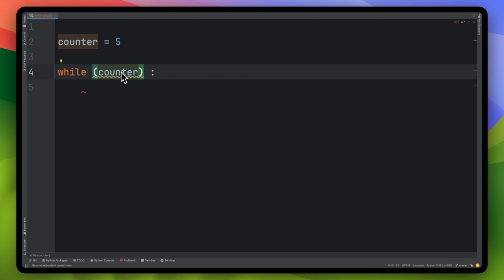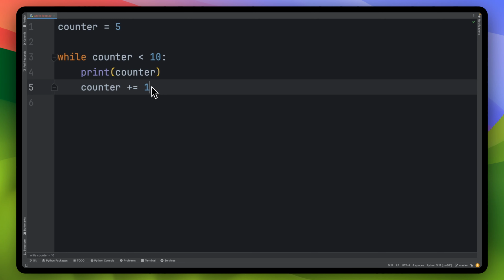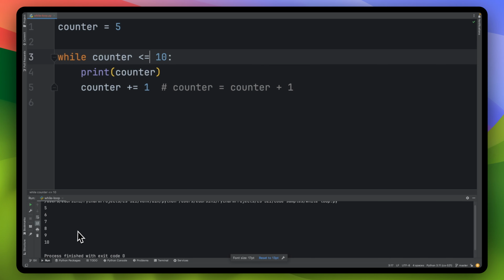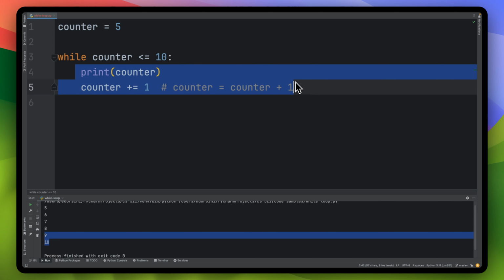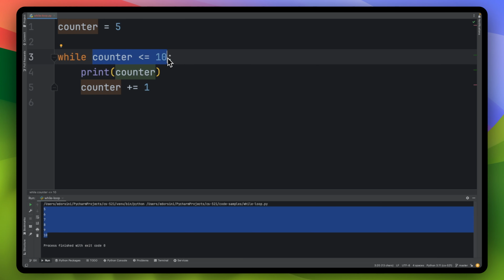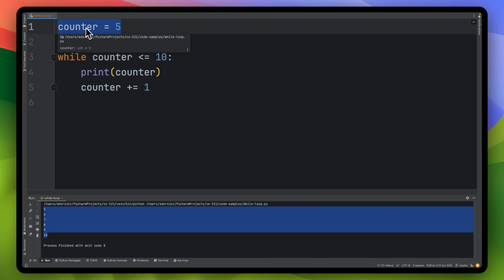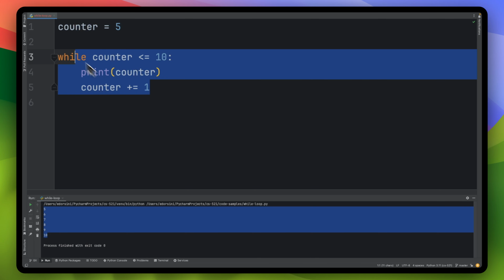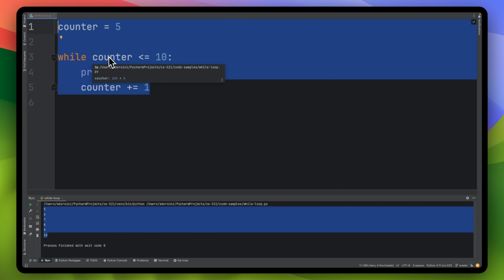13 - While Loops in Python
You can accomplish the same tasks with both for and while loops because they are both capable of iteration. However, there are differences in their use cases and syntax, and certain tasks may be more naturally suited to one type of loop over the other.